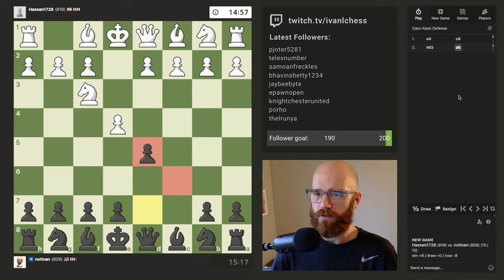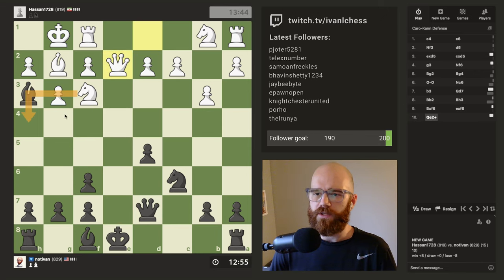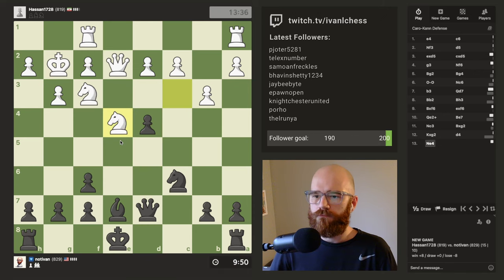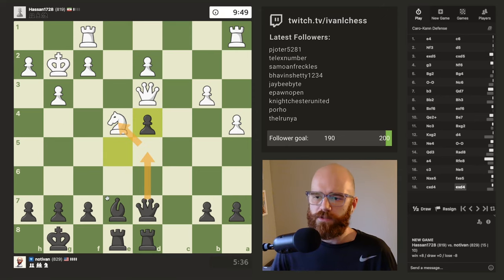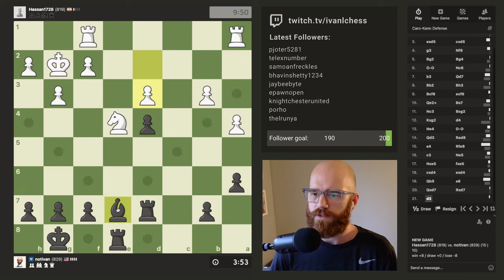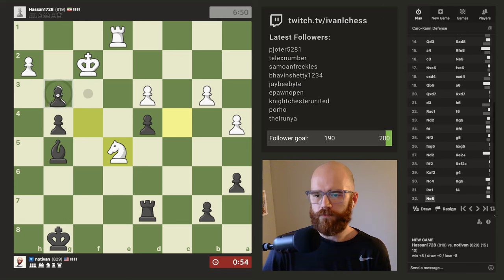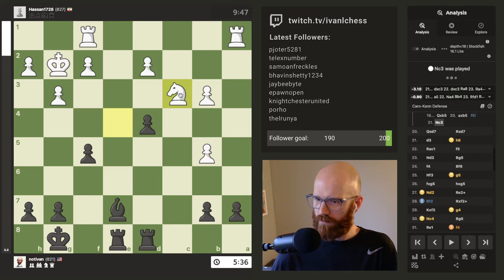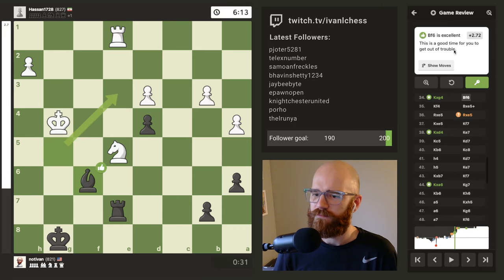Road to 1000 elo | Day 64 | Game 1 (829 elo)